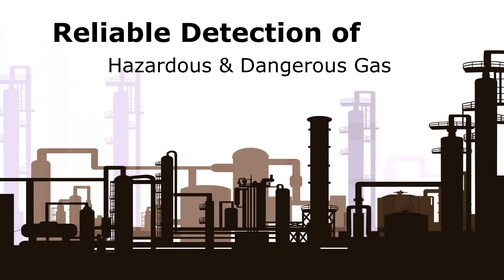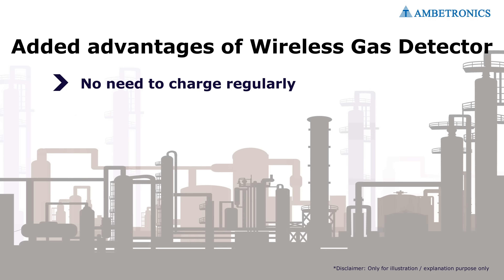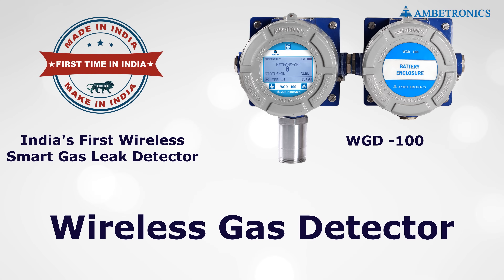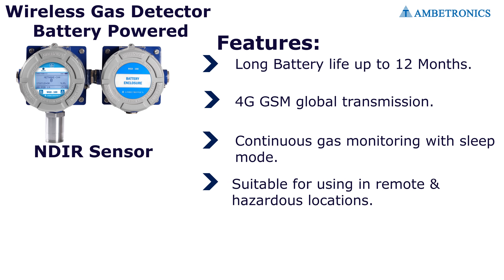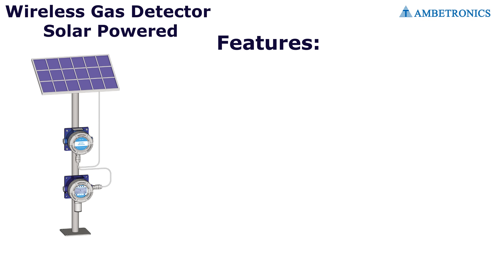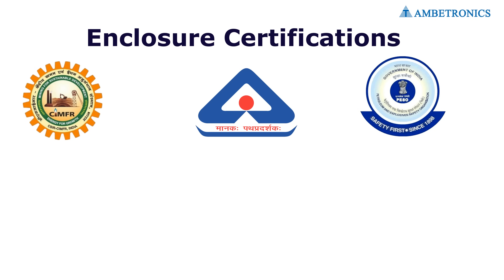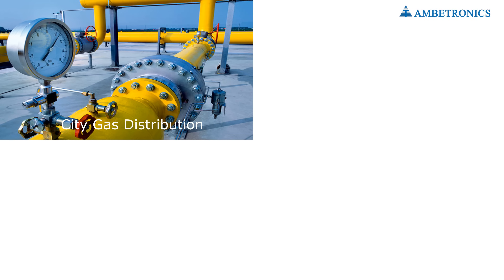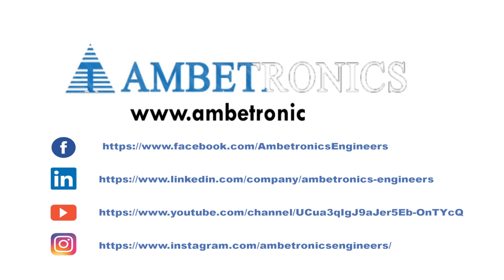Wireless Gas Detector |Battery Powered |Solar Powered |Make in India |ATEX Certified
Till now the gas detection industry relied on two methods of leak detection: 1) Fixed gas detector; and 2) Portable gas detector. These methods or systems are totally reliable, but now there is a technologically advanced system in the gas detection field - The Wireless Gas Detector. It is reliable & also eliminates the limitations of the conventional methods.

We are the first & only company in India to have manufactured and successfully launched the Wireless Gas Detector Series for which we have also received a couple of award recognitions and mention by international survey report.

Branch Offices: Bharuch | Delhi | Pune | Bangalore | Ahmedabad | Vapi